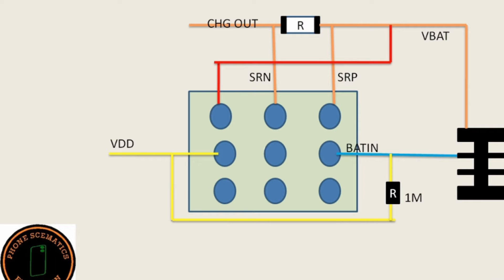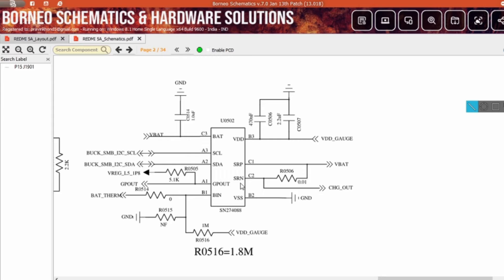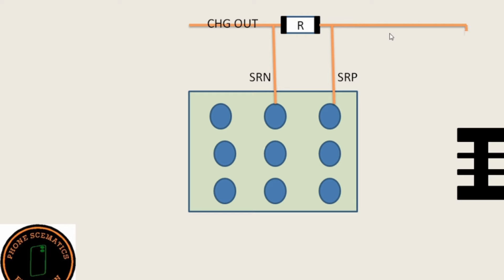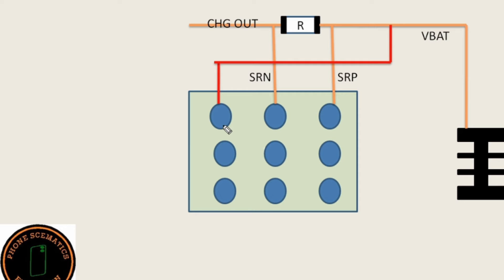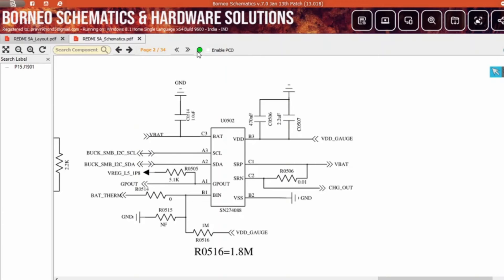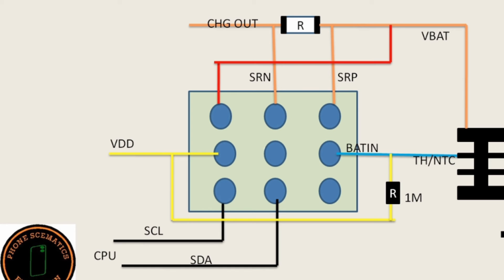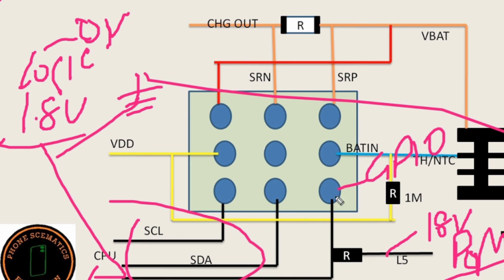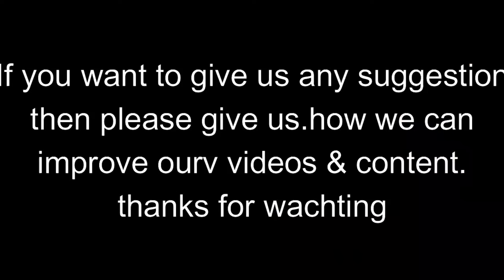Charging IC+Fuel Gauge Ic. Battery stuck doesn't increase solution.Teasting+Repair 💯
How to Read Charging IC Pinout Detail
How to read charging ic Data Sheet
what is shunt ressitor.How to  repair Dead phone.How to troubleshoot charging ic  problem in Mobile phones How to repair Charging problem in Mobile
 How To Solve Phone doesn't charge.Mobile phone stuck on Battery logo.How to troubleshoot phone restart
 CElL PHONE REPAIRING.HOW TO READ Schematic .HOW TO READ DIAGRAM.ANDROIAD & IOS P Phone REPAIR

welcome to phone schematics education channel.In this channel we r giving u schematics or diagram knowledge.How to read Mobile phone schematics.How to troubleshoot any phone Diagnose any problem in Mobile phone.with deep Knowledge

phone schematics education
what is vph line
How to troubleshoot dead Mobile phone
How to repair dead phone
How to check power ic output
How to check charging ic
How to solve charging problem in Mobile phones
Mobile repairing tutorial in English
Cell phone repair tutorial in English
Phone repair videos
Online Mobile phone repair courses